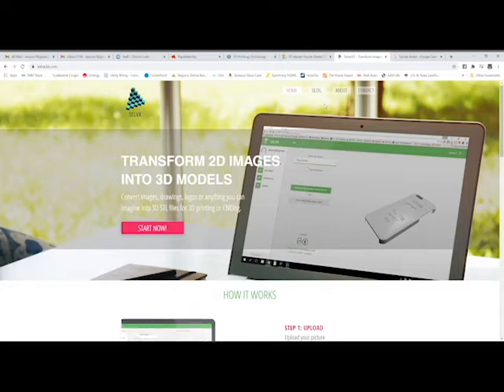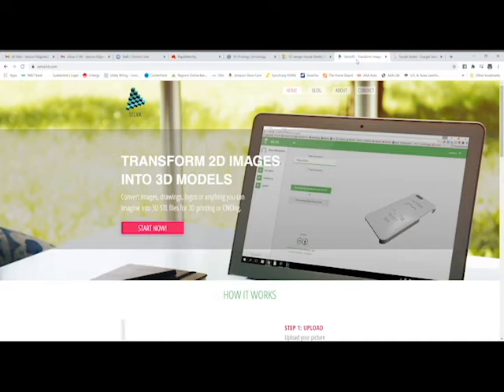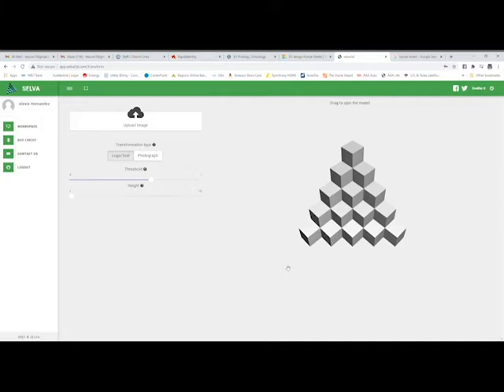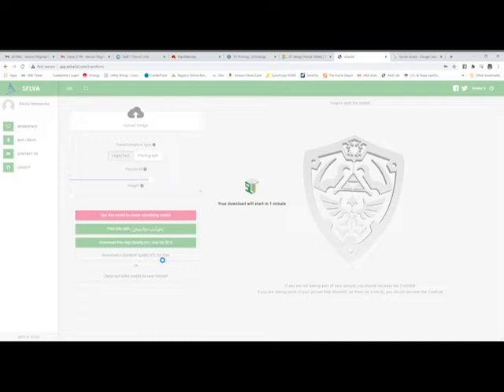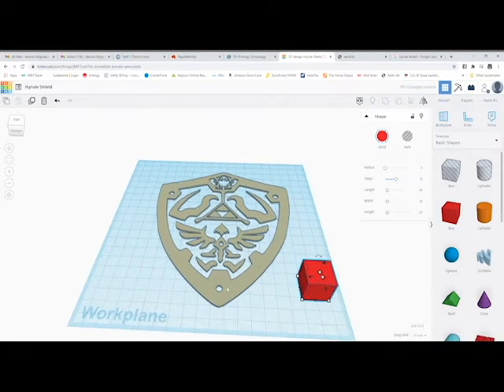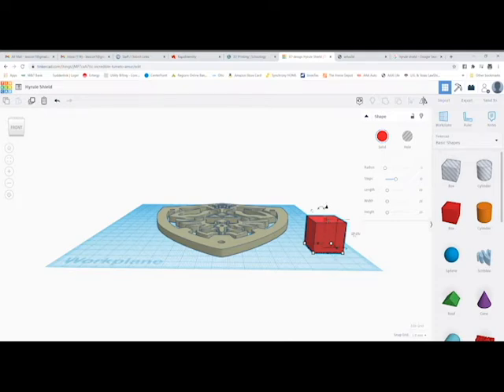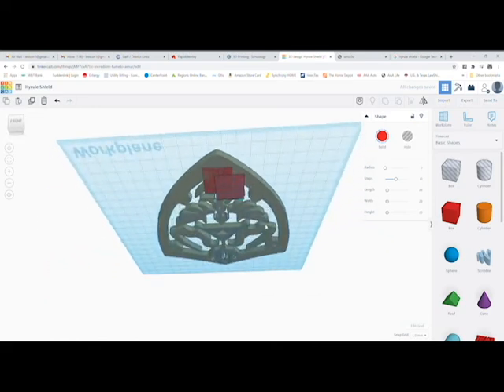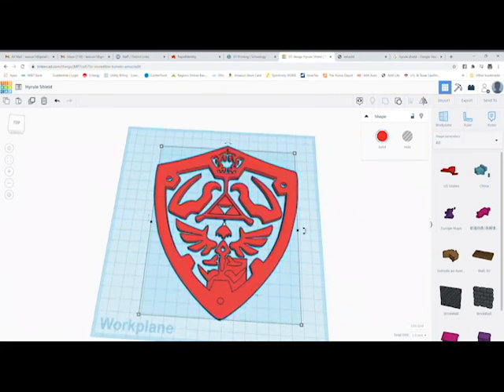Advanced Shapes Using Selva 3D and Tinkercad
How to do more advanced stuff for better 3D prints.